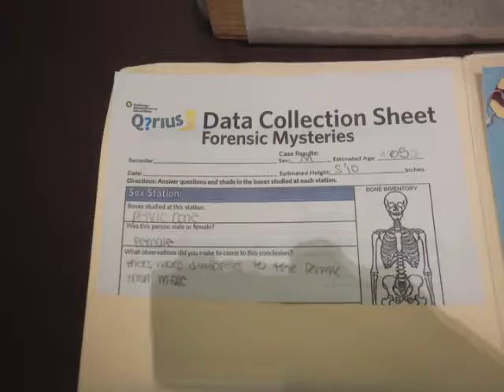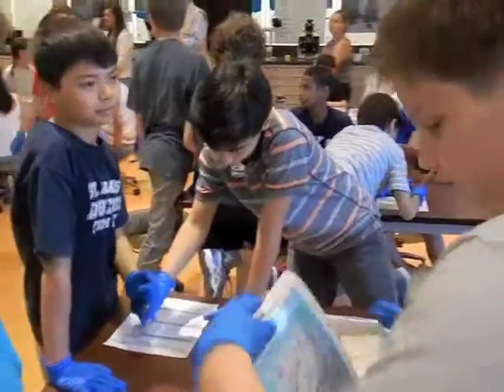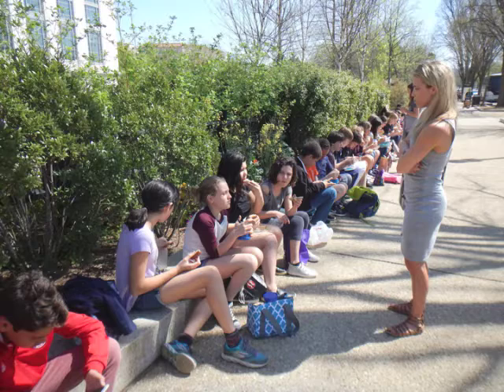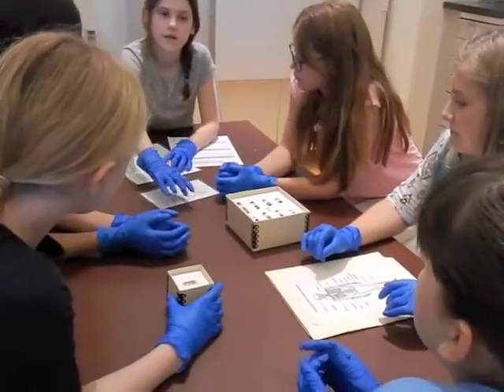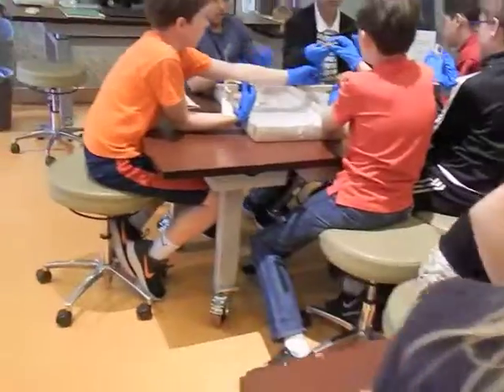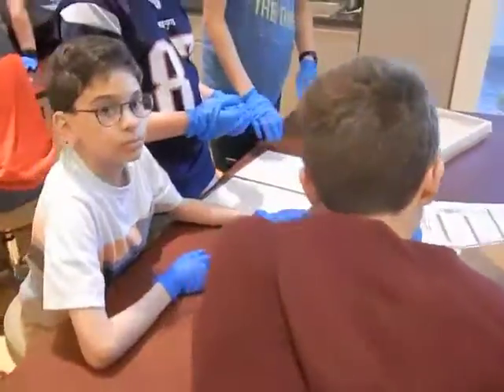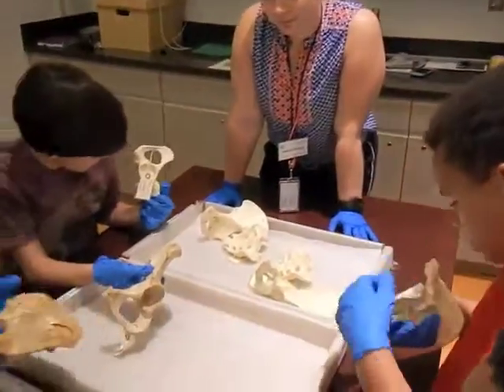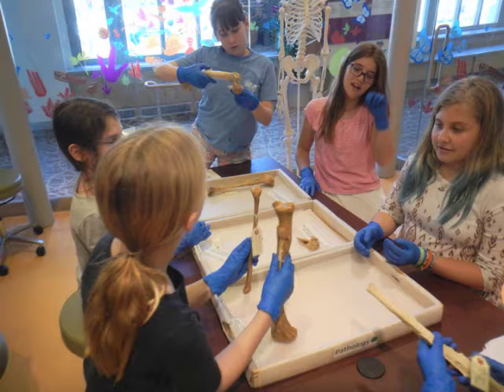WIS Grade 6 field trip NMNH Grizzly Discovery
WIS Field Trip to National Museum of Natural History Forensic Science activity